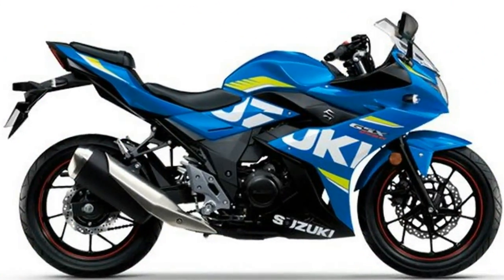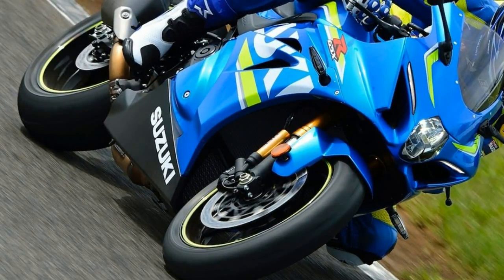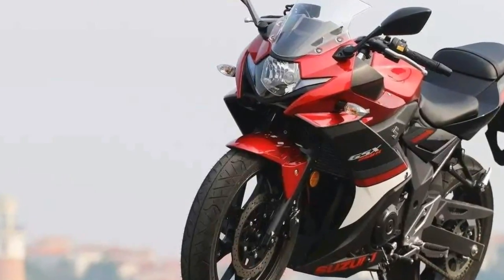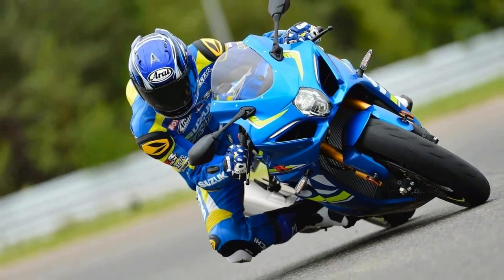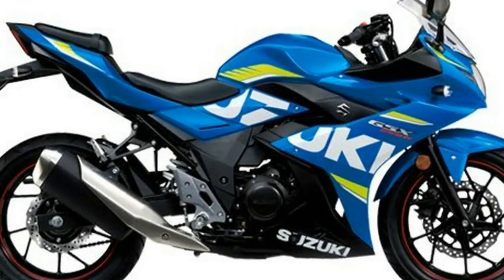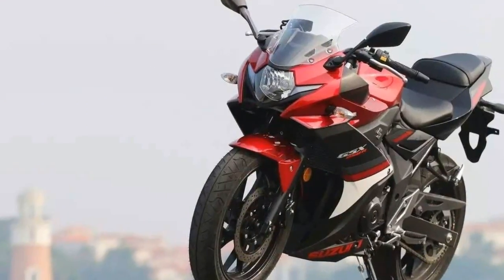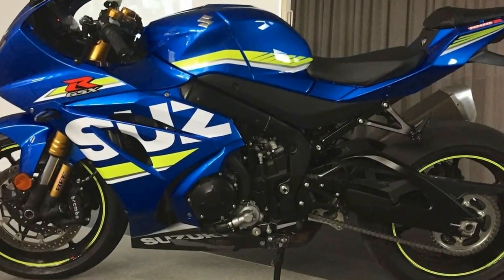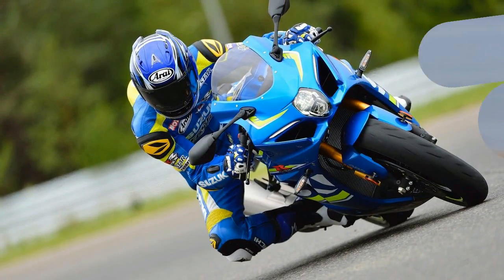HOT NEWS!!!2017 Suzuki GSX X Zero Update, Price & Spec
HOT NEWS!!!2017 Suzuki GSX X Zero Update, Price & Spec - specs and reviews on the 2017 GSX-S1000 ABS. This new 2017 Suzuki is made in Japan with an MSRP of $10,499. It has a 6 speed manual transmission and a fuel injected in-line 4 cylinder engine.

██████ GET DAILY UPDATES! NOW! ██████